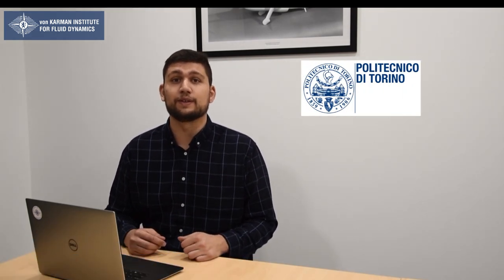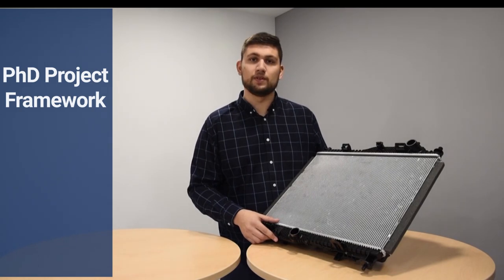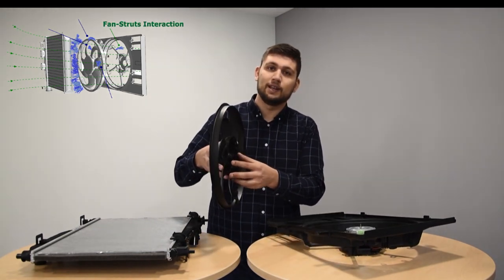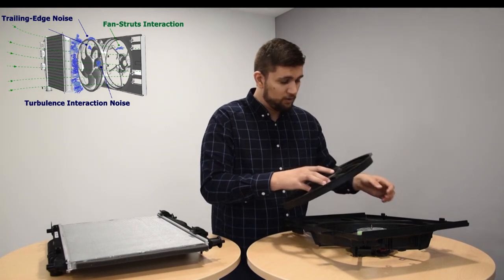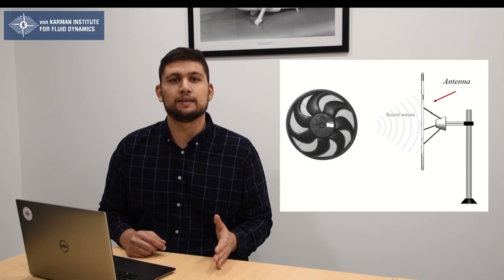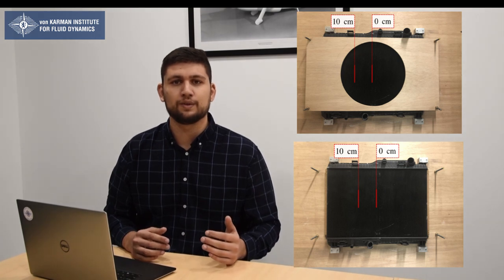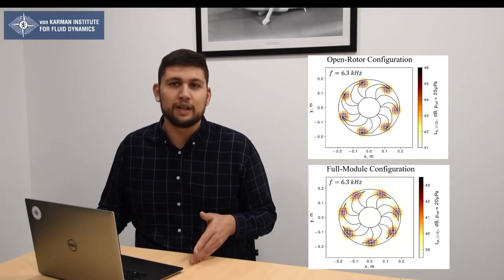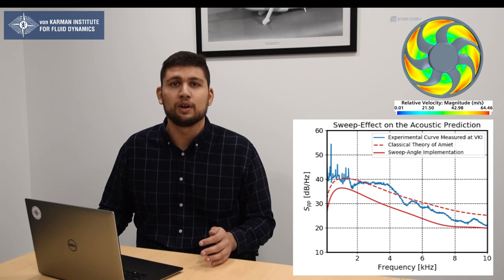Aerodynamic and acoustic investigation of automotive fan-driven cooling systems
SmartAnswer -Smart mitigation of flow-induced acoustic radiation and transmission- is a research project under European Commission’s Framework Program "Horizon 2020", through the Marie Skłodowska-Curie Innovative Training Networks (ITN)  grant agreement No. 722401. The Early Stage Research Alessandro Zarri has carried out his Ph.D. project at the von Karman Institute for Fluid Dynamics, Belgium, enrolled as a doctoral student at the École Centrale de Lyon, France. His Ph.D. focused on aeroacoustics, specifically working on the noise emitted by rotating systems, like the low-speed cooling fans that are used to cool down the engine in the under-hood compartment of cars. These, in fact, are considered to be one of the most annoying sound sources in the automotive sector and thus the engine-system manufacturers are interested in reducing the acoustic emissions to mitigate urban noise pollution and increase the passengers' comfort. The research aimed at giving a clearer understanding of the relative importance of the sound-generating mechanisms, such as the trailing-edge noise, due to the acoustic scattering at the trailing-edge discontinuity at the fan edge, and the leading-edge noise, caused by inlet turbulence and turbulent secondary flows. The study was both numerical, developing a low-order methodology that took into account the curvature of the blades in the noise prediction, and experimental, investigating both the sources distribution applying rotating beamforming and studying the aerodynamic and acoustic effect of the radiator presence in the fan upstream side. Thanks to the European Marie-Curie framework, Alessandro had not only the chance to expand his network working with the major experts in the field worldwide, but also had the occasions of spending periods abroad to deepen his knowledge. Particularly, learning more about CFD approaches in the automotive field through a short training program at the manufacturing company Valeo, in France, as well as the noise modeling techniques at the University of Sherbrooke, Canada.

SmartAnswer - Smart mitigation of flow-induced acoustic radiation and transmission-is a research project under European Commission’s Framework Program "Horizon 2020", through the Marie Skłodowska-Curie Innovative Training Networks (ITN) grant agreement No.722401.